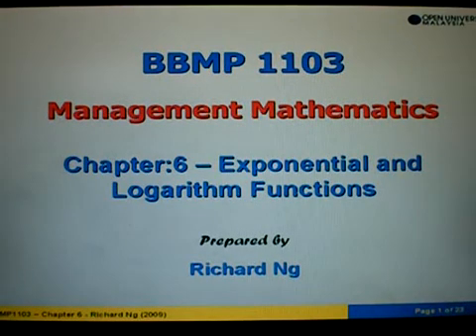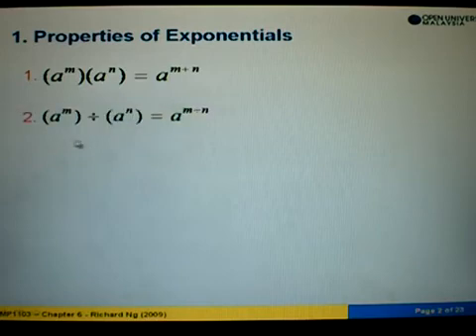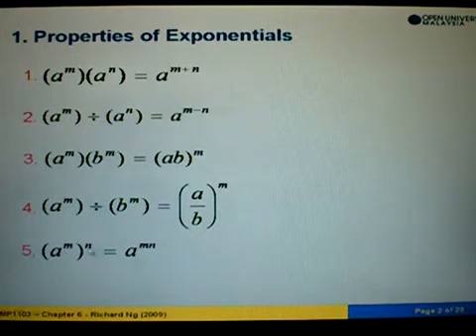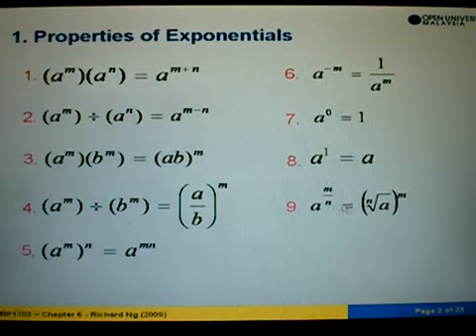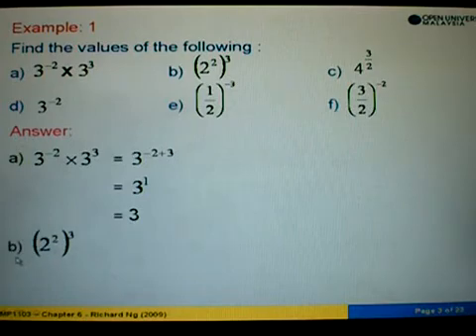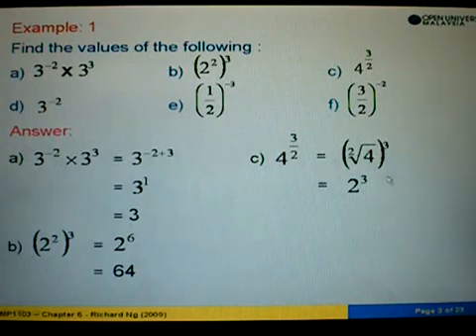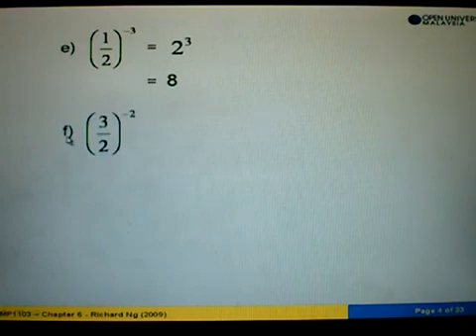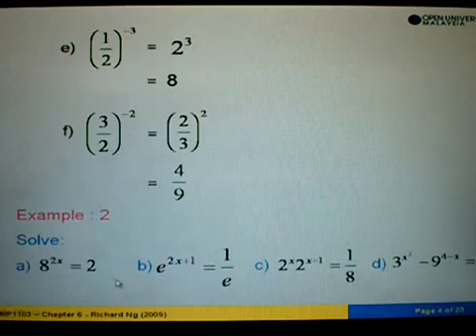BBMP1103 Chapter 6 Part 1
BBMP1103 Chapter 6 Part 1 - Exponential and Logarithm Functions - prepared by Richard Ng on 20 Oct 2009